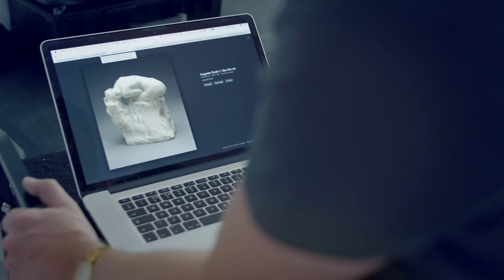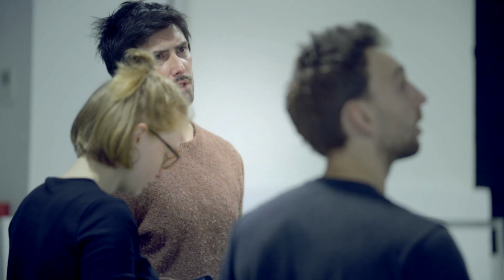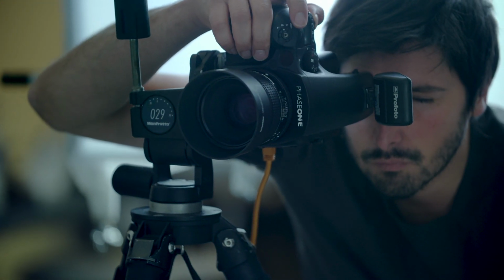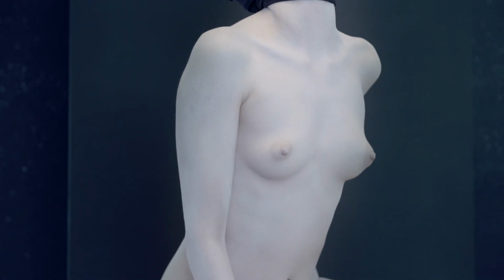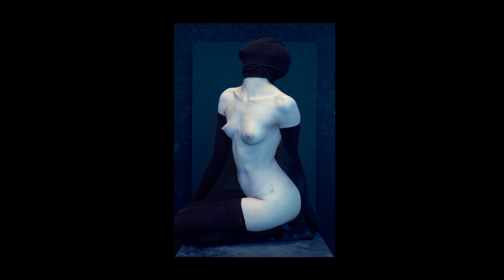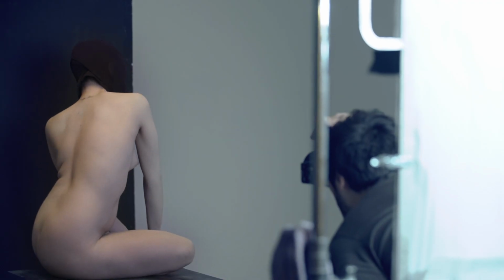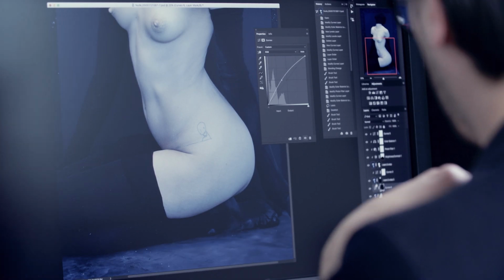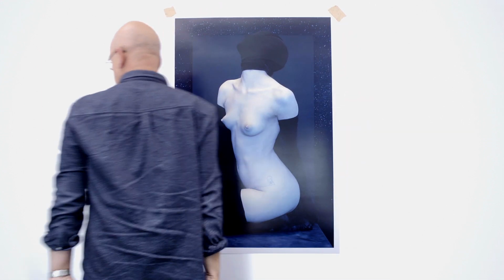Modern Nudes from Andy Lo Pò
You can’t pigeonhole Andy Lo Pò. Some people know the photographic artist for his David Bowie Fans personal project, or his series of clown portraits. You can also see his commercial work in publications and even advertisements. We recently visited him as he created new images depicting male and female nudes, including the triptych Void. While Lo Pò’s references may come from antiquity, the result is fully of our time.